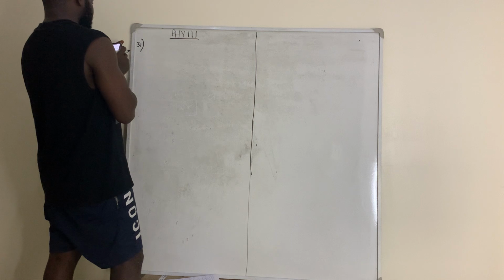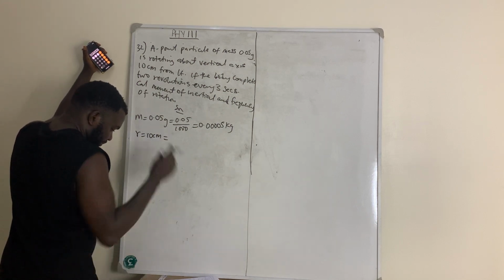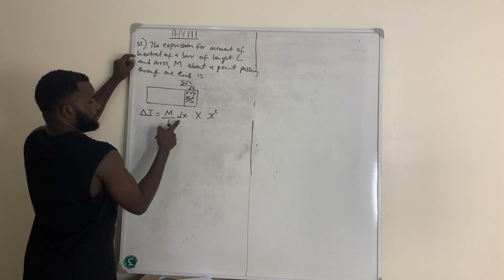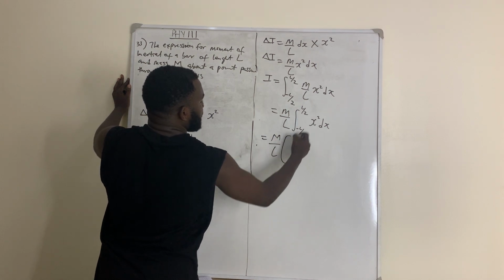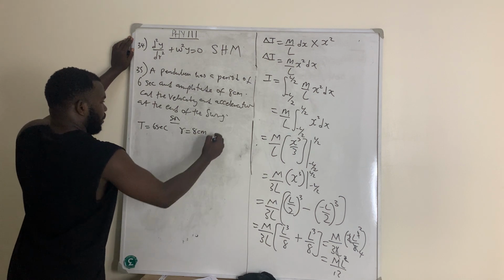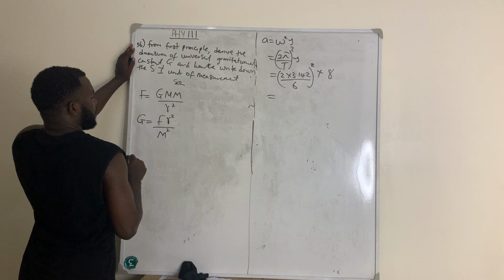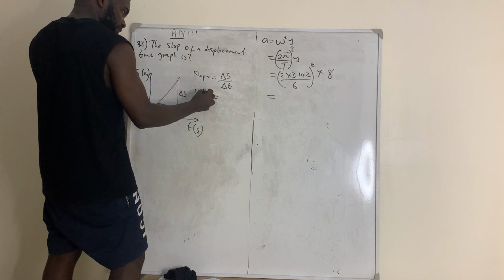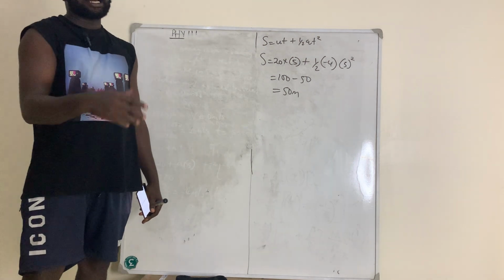Calculation in physics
ESUT YEAR ONE. Physics workbook solution